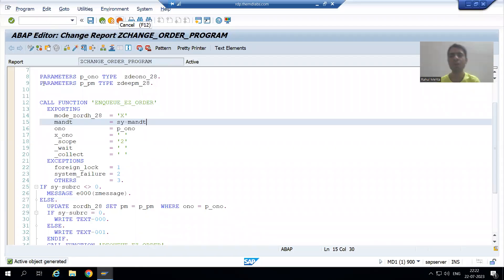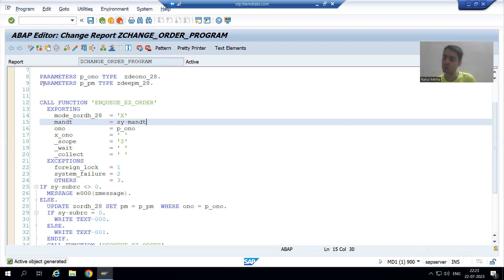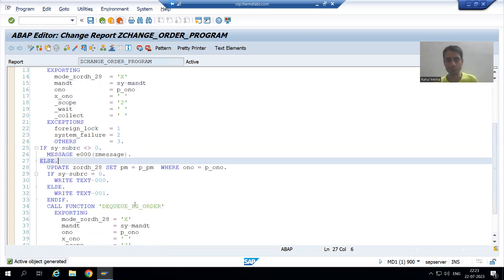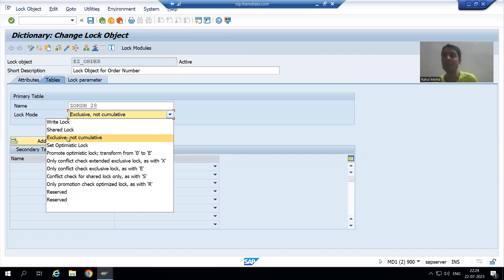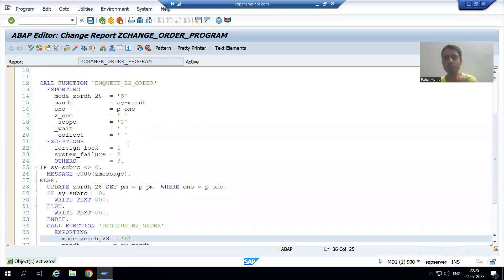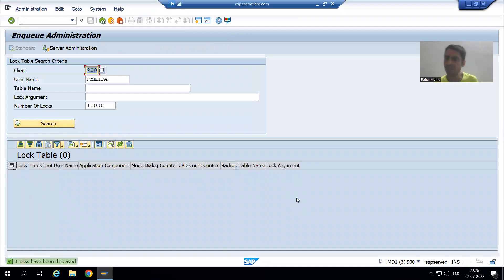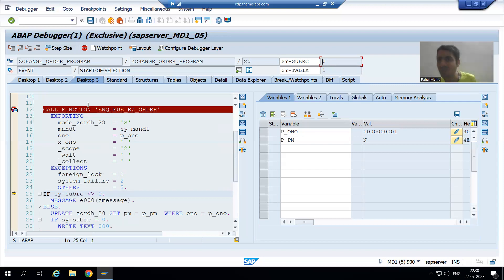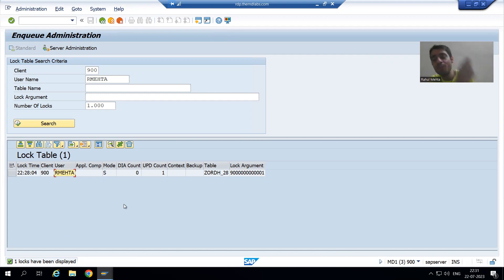57 - ABAP Dictionary - Lock Objects - Use of Lock Object in a Program Part4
-Understanding the Behavior of Locking in the Debugging by Passing the Read Mode.